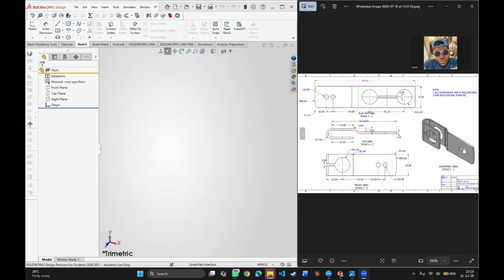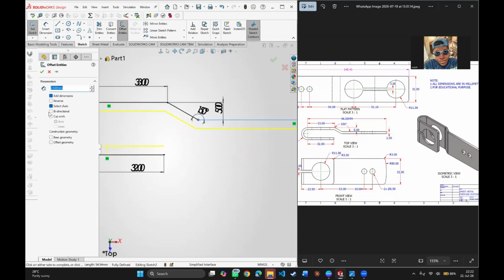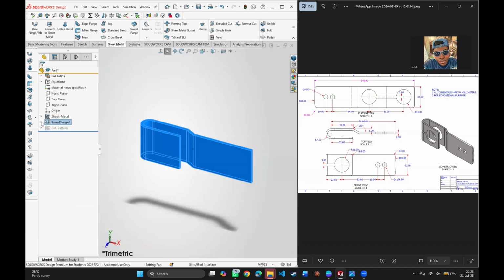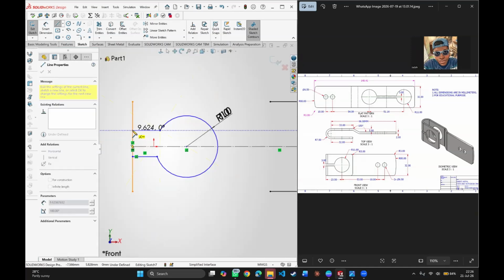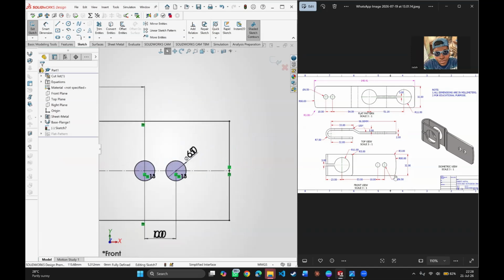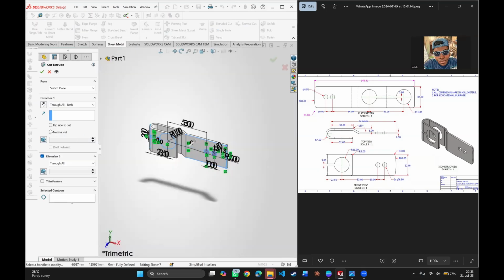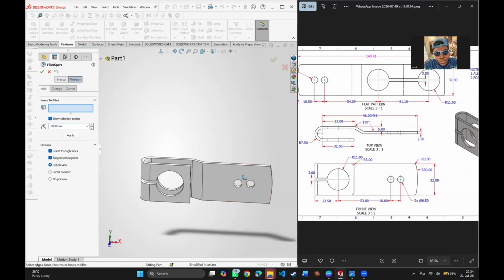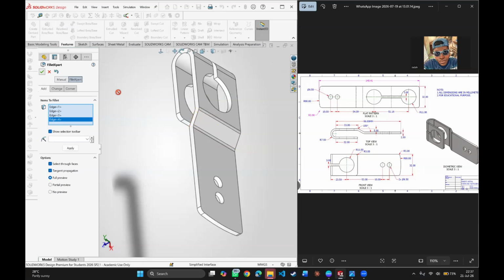SolidWorks Sheet Metal Problem 1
This Video focuses on solving a SolidWorks challenge to create a model.